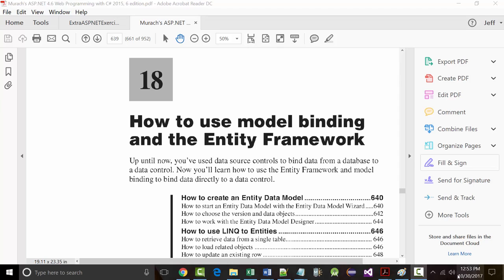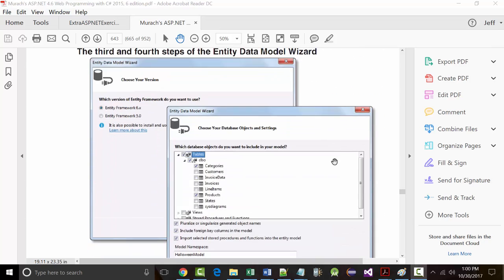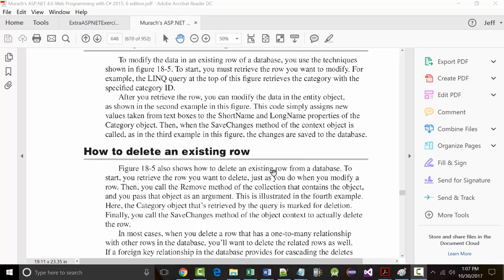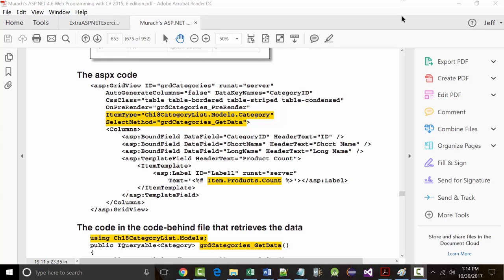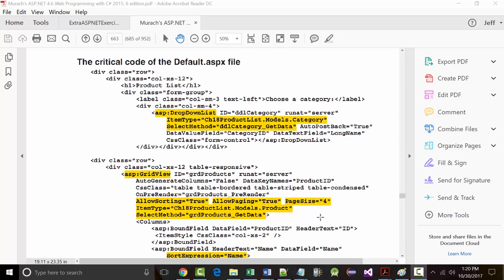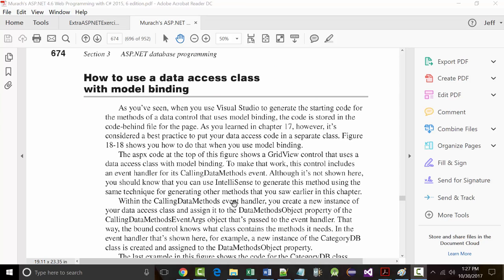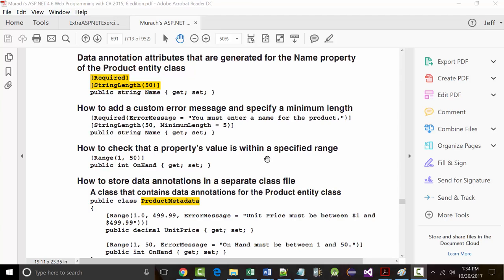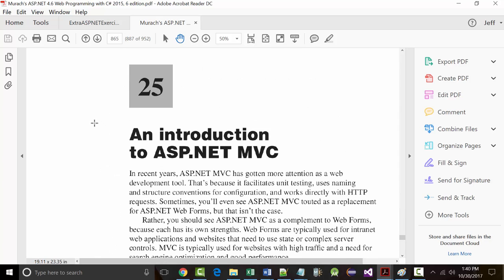AWD1111 - Chapter18 - 10-30-2017